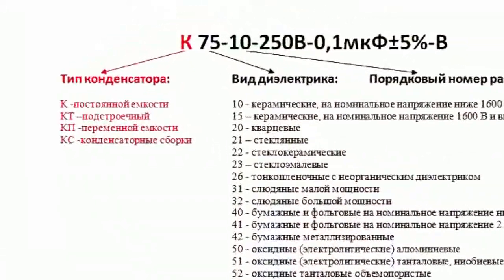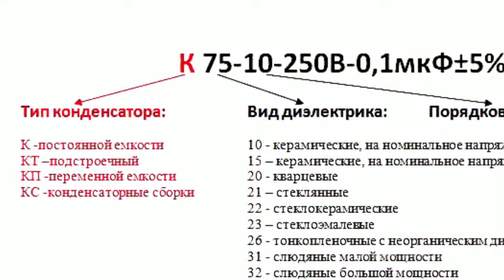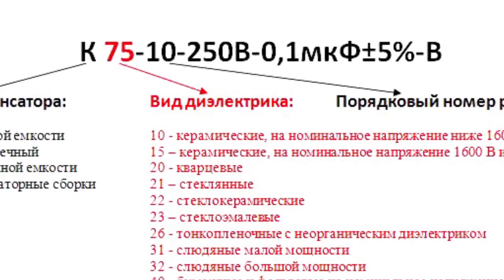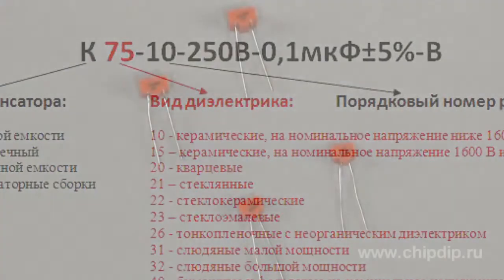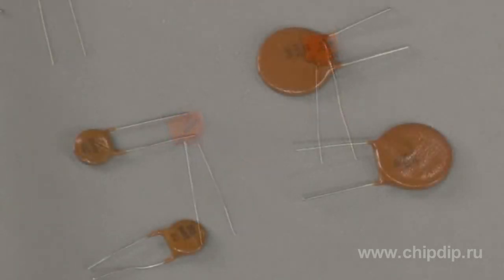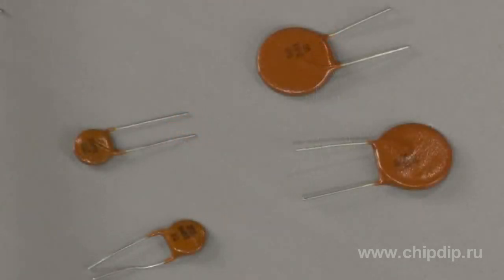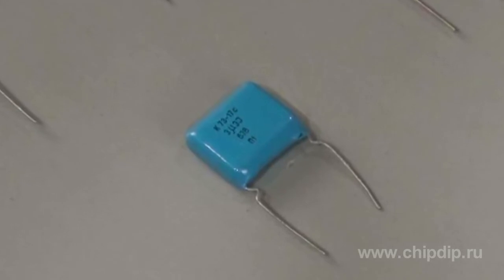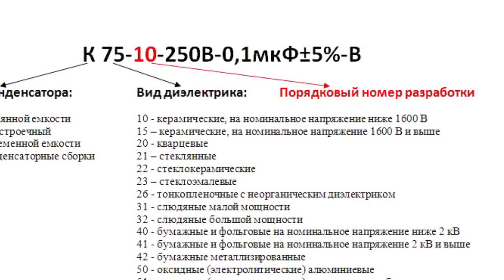Reference Designation of Russian-Made Capacitors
Reference Designation of Russian-Made CapacitorsRussian-made capacitors have a common reference designation system according to GOST 11076. An abbreviated reference designation consists of the following elements:The first element - a letter or a combination of letters which define the type of a capacitor:K is a fixed capacity type, KT is an aligning type, KP is a variable capacity type; KS types are capacitor units.The SECOND ELEMENT is a number which defines the type of a dielectric used. For example, 10 is a ceramic capacitor for the rated voltage below 1600 V.15 is a ceramic capacitor for the rated voltage of 1600 V and above.73 is a polyethylene terephthalate capacitor with metallized plates.78 is a polypropylene capacitor.The THIRD ELEMENT is the index number of the exact design type. The element may include a letter designation. For example, P - for the operation in AC and DC circuits; Ch - for the operation in AC circuit; U - for the operation in DC circuits and pulse modes; E - for the operation in pulse modes.A complete reference designation consists of an abbreviated reference and meaning of main parameters and properties used in the order or design documentation.You may also find old-type capacitors.They have the following designations.KD - a disk capacitor, KM - a ceramic monolithic capacitor, KLS - a ceramic cast sectional capacitor, KSO - a molded mica capacitor; SGM - a small-size sealed mica capacitor; KBGI - an insulated sealed paper capacitor; MBGCh - a metallized-paper frequency sealed capacitor; KEG - an electrolytic sealed capacitor; ETO - an electrolytic tantalum capacitor with porous anode; KPK - a ceramic aligning capacitor.